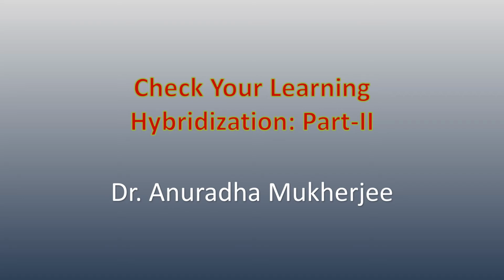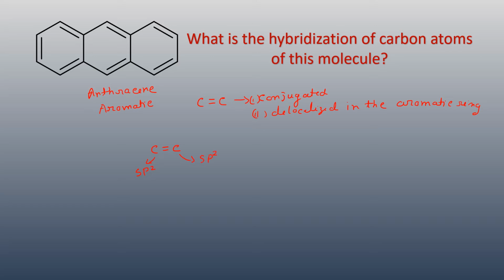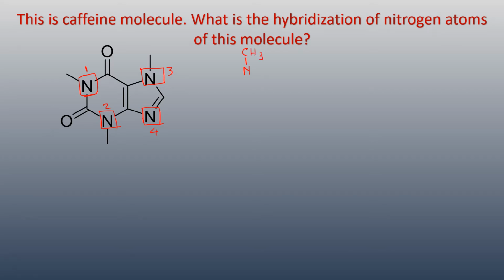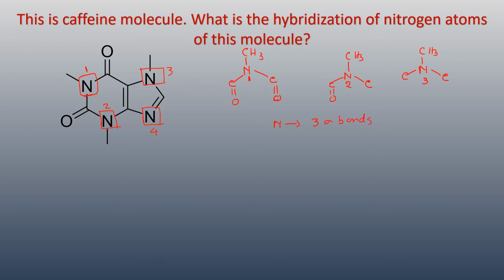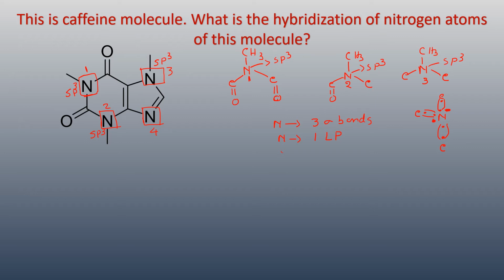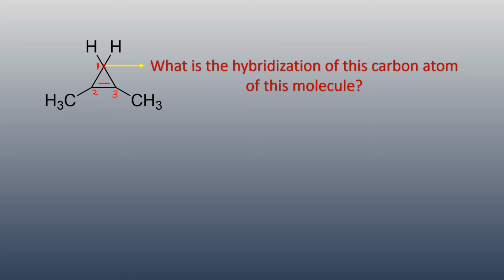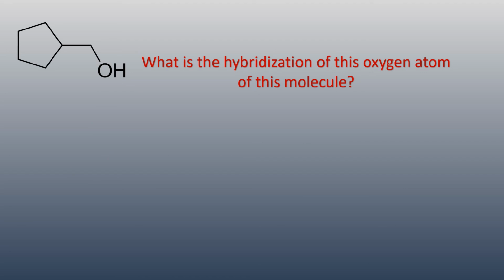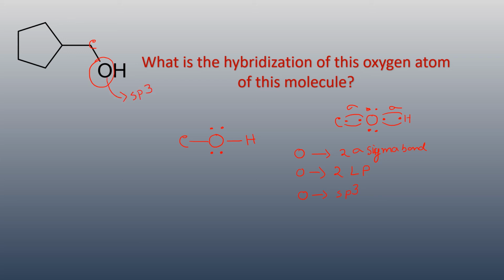Hybridization part-2: how to determine the hybridization of atoms in a molecule.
In this video, a few organic molecules have been given and the hybridization of atoms has been discussed.